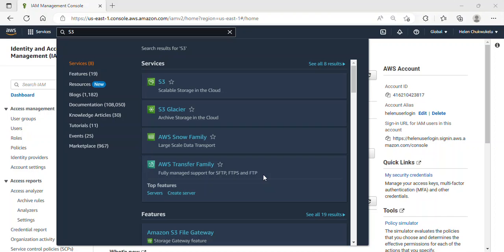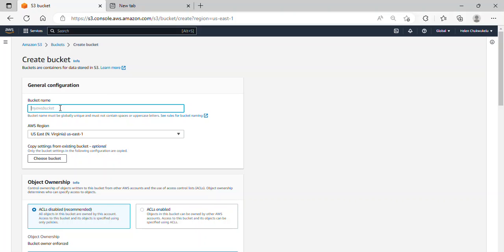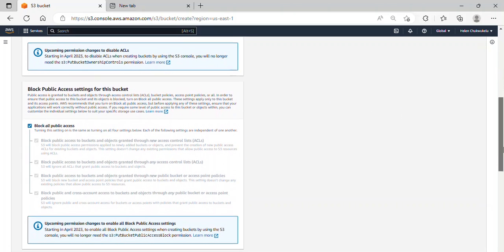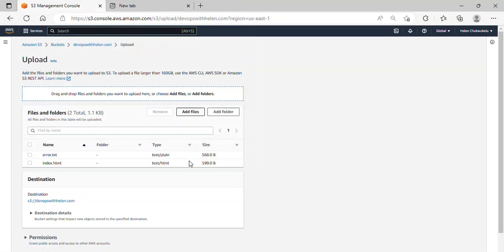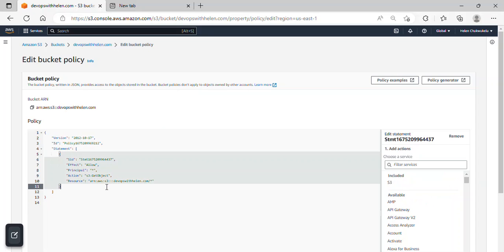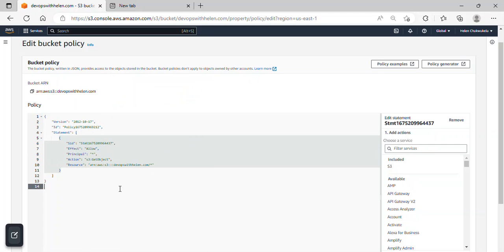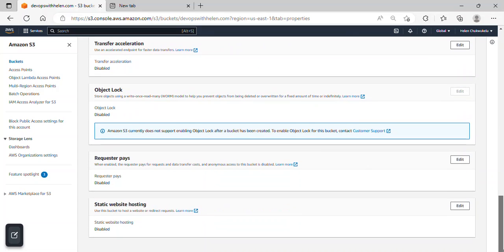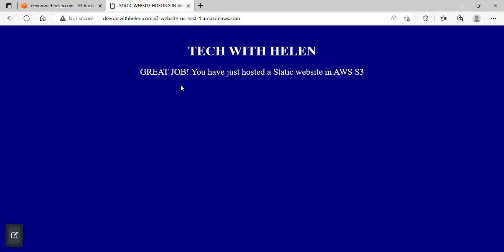Create S3 bucket | Upload files | Create S3 Bucket Policy | Enable Static Website Hosting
In this tutorial video, you will learn how to create an Amazon S3 bucket, upload your website content to it, create an S3 bucket policy to secure your data, and enable static website hosting to make your website available to the public.

Bucket policy documentation